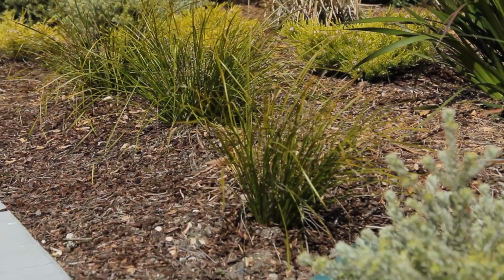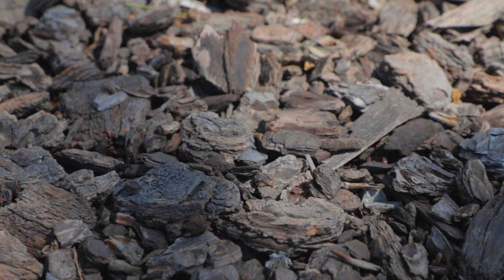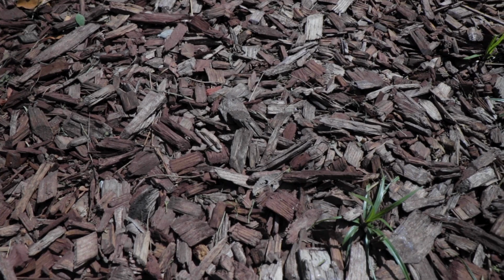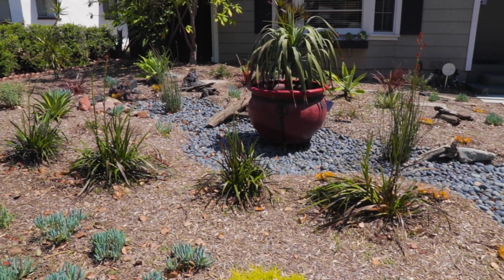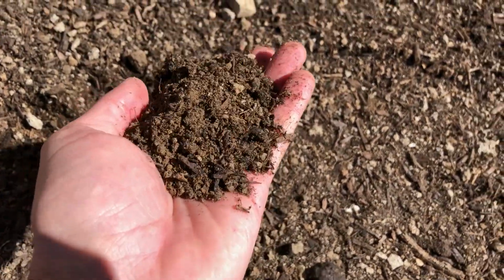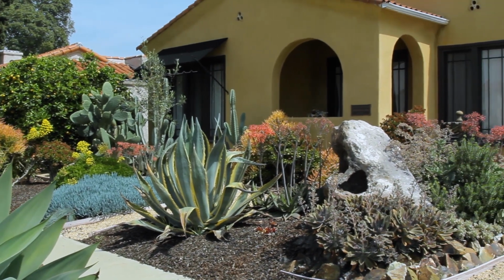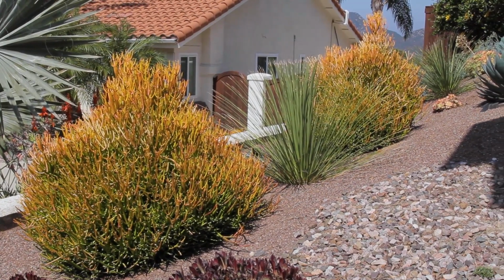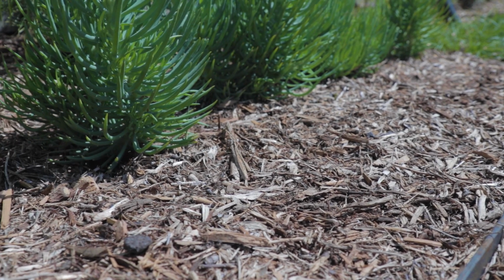Pros and Cons of Using Mulch in Planter Beds.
Hey Guys!  I wanted to shed some light on whether or not we should use mulch in our landscape.  There's a lot of opinions floating around about this stuff so I wanted to break it down in a simple discussion.  There are some INCREDIBLE aspects of traditional mulch, however, there are a few reasons why you may want to consider using alternative types of top dressing, like decomposed granite or decorative pebbles.  We take a look at the benefits of mulch and discuss how it's used, and also chat about why some people are not in to it.

As a short description, mulch is used as the 'icing on the cake; if you will.  It's often used in landscape to cover up bare dirt.  There are several reasons for this.  The first reason is that it helps to keep weeds out.  Thats right!  And it does a pretty good job.  But it's not a fail safe.  Weeds will ALWAYS appear in the landscape, but natural mulch and other top dressings are a great way to help keep weeds from rooting in to your soil.

Also, mulch helps to lock in moisture for your plants.  Thus allowing you to water less!  Obviously great for the environments, but for the wallet as well.

Mulch also provides nutrients for your plants!  As mulch begins to decompose, it breaks down and builds the topsoil which helps plants thrive!  So it's a wonderful thing for overall plant health.

And of course, mulch looks awesome!  It just adds that finishing touch to the landscape.

-Dom

Intro Music
Plus Size Models Original Music

Dune Salvia
Isaac Joel

Hey Yo Rocco
Dresden, The Flamingo

Purple People Tweeter
New Wave Sounds